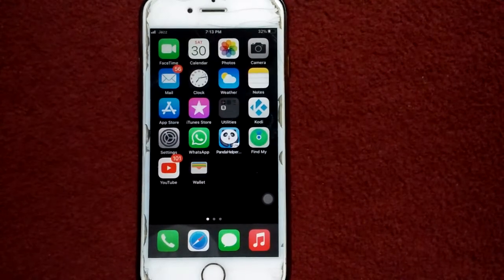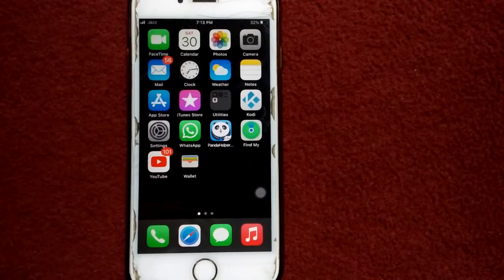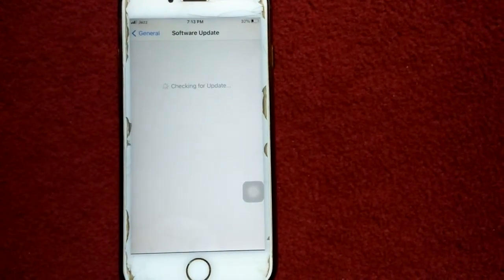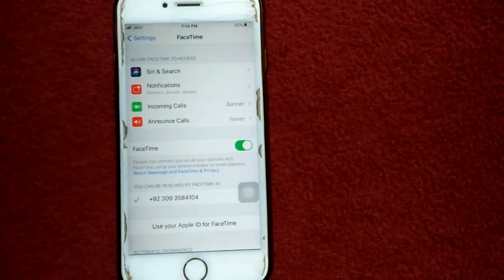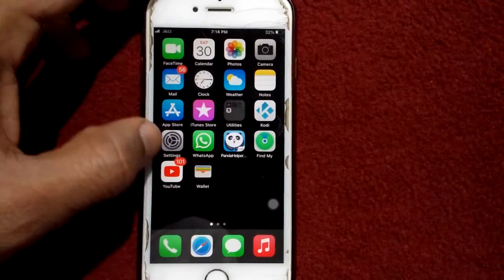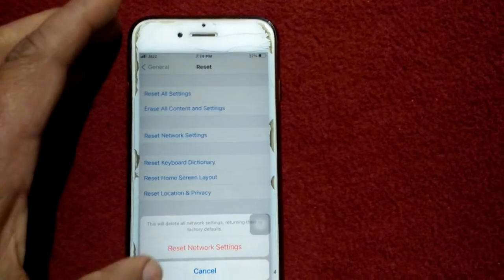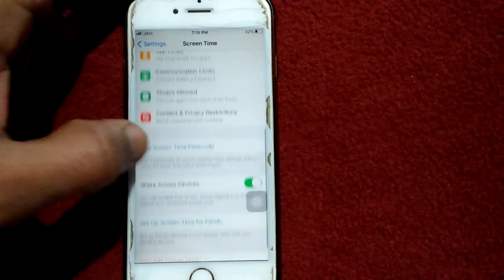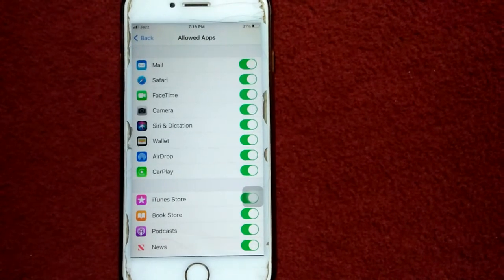Fix FaceTime Poor Connection on iPhone, iPad, Mac